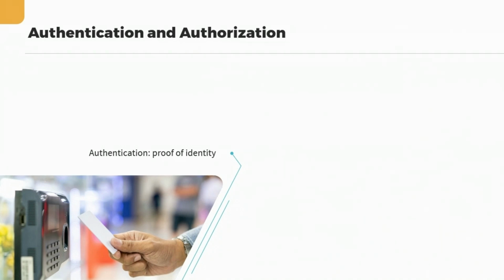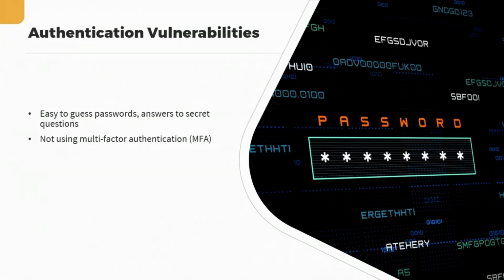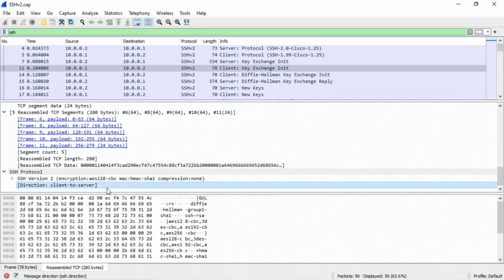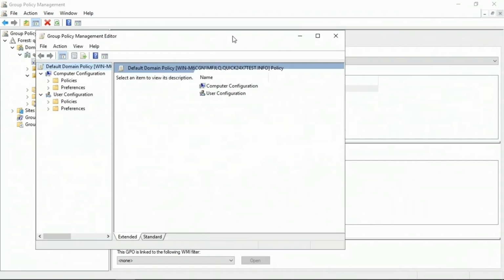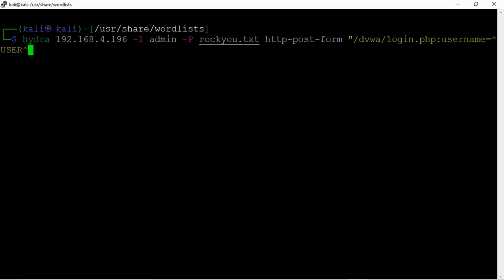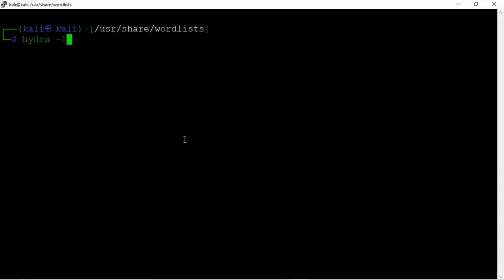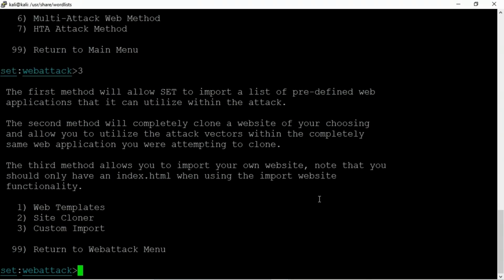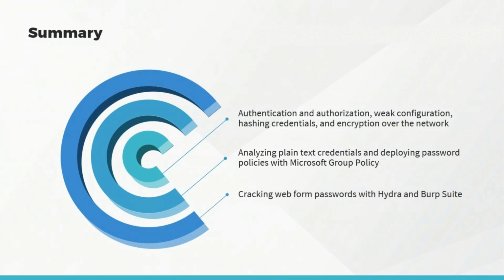OWASP Top 10 | A07-Identification and Authentication Failures | Cyber security 2024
🟠 00:00  Intro
🟠 00:52 Authentication and Authorization
🟠 07:18 Broken Authentication Attacks
🟠 12:59 Hash user credentials
🟠 19:08 Encrypt user credentials
🟠 25:44 Analyze plain text credential transmissions using Wireshark
🟠 32:01 Deploy password policies to harden user authentication settings using Microsoft Group Policy
🟠 36:45 Crack web form passwords using the Hydra tool
🟠 45:50 Crack web form passwords using Burp Suite
🟠 50:28 Crack RDP passwords using Hydra
🟠 56:19 Crack Linux passwords using John the Ripper
🟠 01:02:48  Steal user credentials using the Social-Engineer Toolkit (SET)
🟠 01:08:41 Enable multi-factor authentication for a Microsoft Azure cloud user account
🟠 01:15:52 Summary of key concepts covered in this course

Welcome to AV Cyber Active channel where we discuss cyber Security related topics. Feel free to
Comment if you want more contents. In this video I discuss WHAT is OWASP Top 10 list | Cyber security 2024 Introduction .  It can even casue loss to business or money if not used using propper techniques.

HOW to use MITRE ATT&CK Framework in SOC Operations | Explained by a Cyber Security Professional